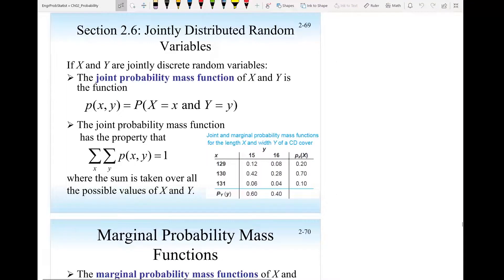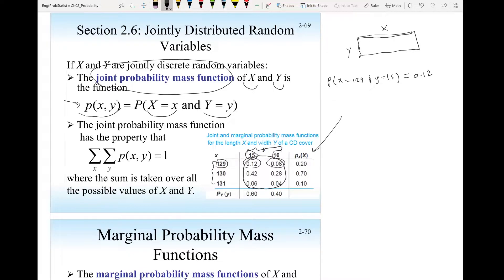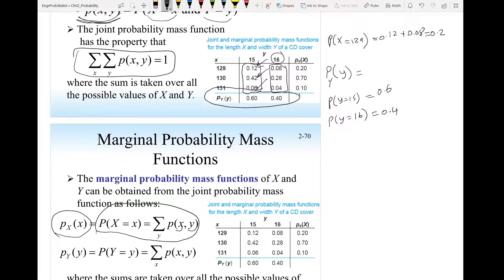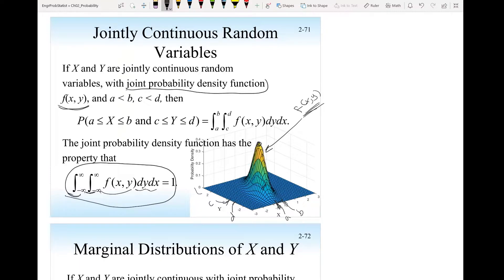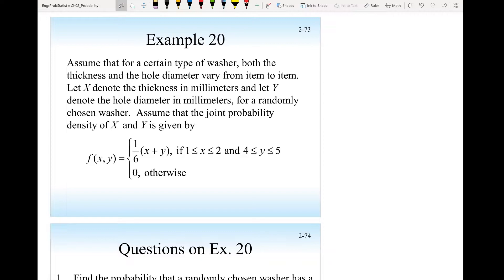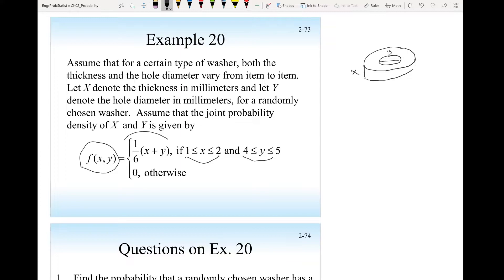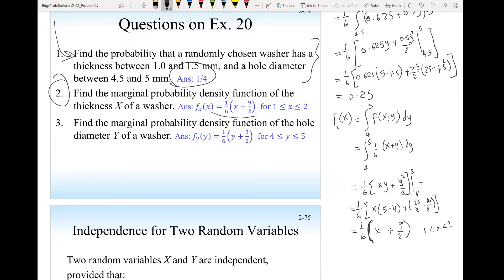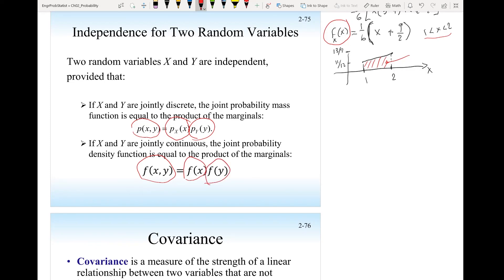Ch 2 Jointly Distributed Random Variables Video 6 of 7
This video explains the joint probability mass function for discrete random variables and how to find the probability of two random variables to have specific values, the marginal mass function, the mean, and the variance of each discrete random variable. It also explains the joint probability density function for continuous random variables and how to find the probability of two random variables to have specific values, the marginal probability density function, the mean, and the variance of each continuous random variable. It also discusses the special case when both random variables are independent. Examples from practical application are solved to further explain these concepts.